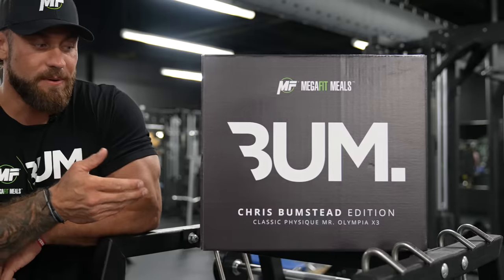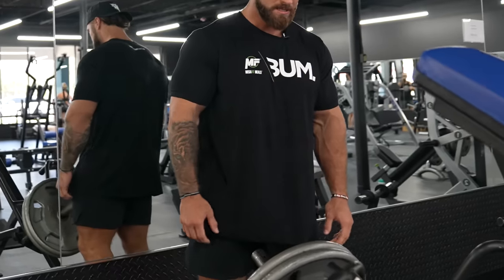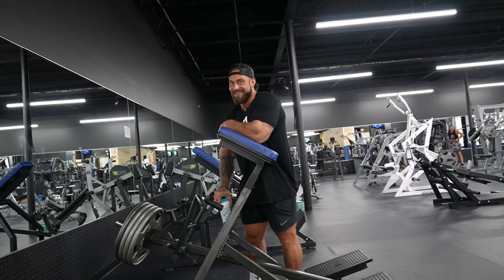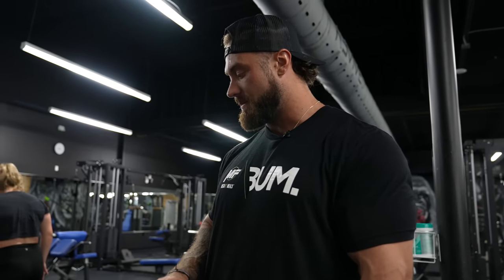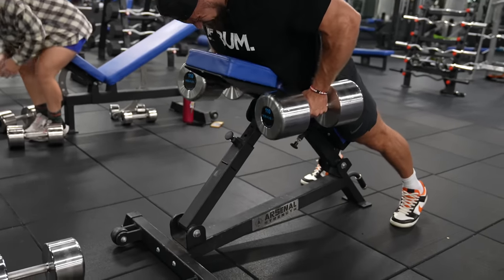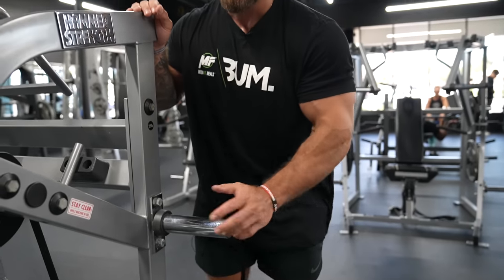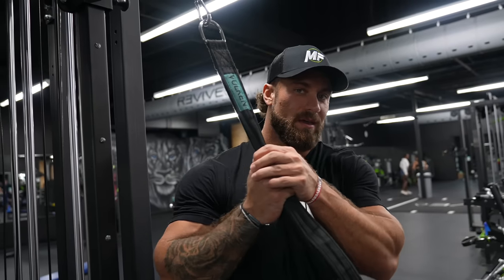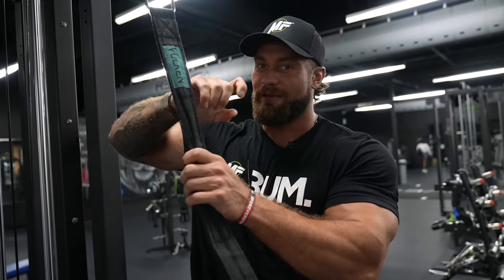CBUM: Back Workout for Mass (Full Workout)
Chris takes us through a heavy back workout and talks about the newly launched Megafit Meals BUM box!